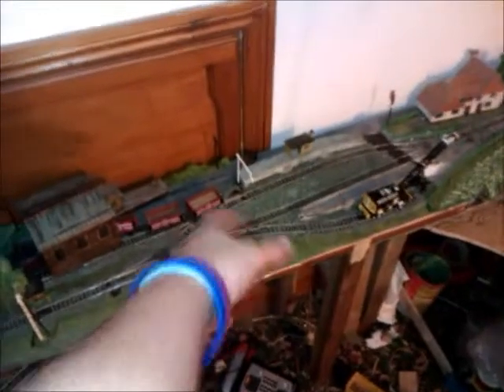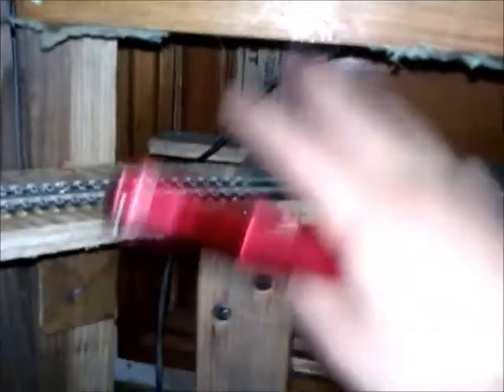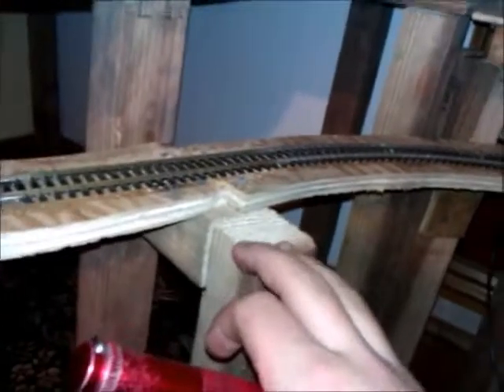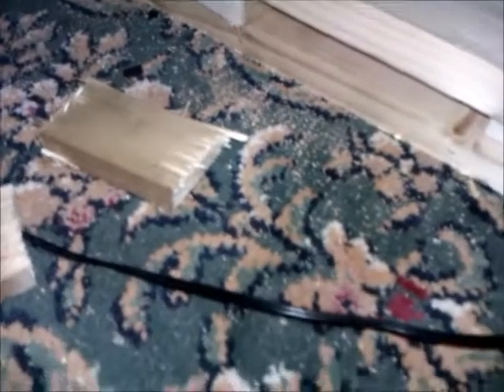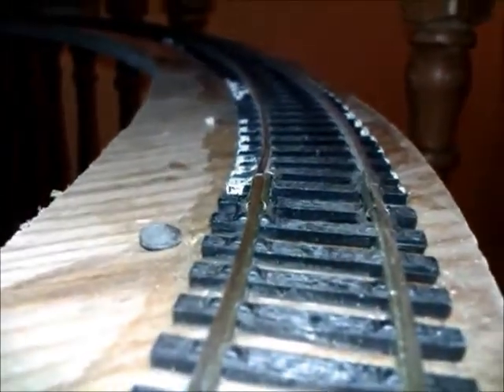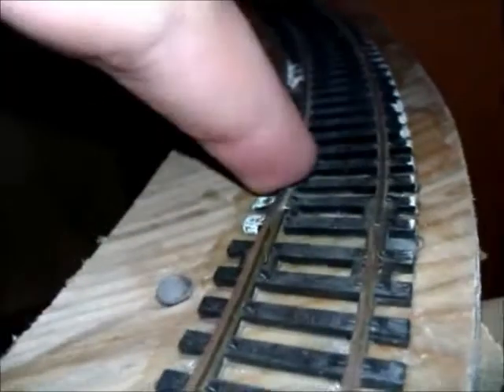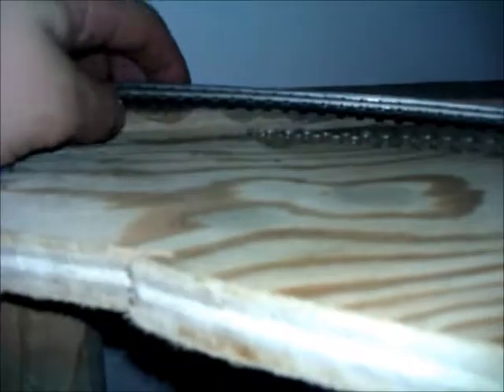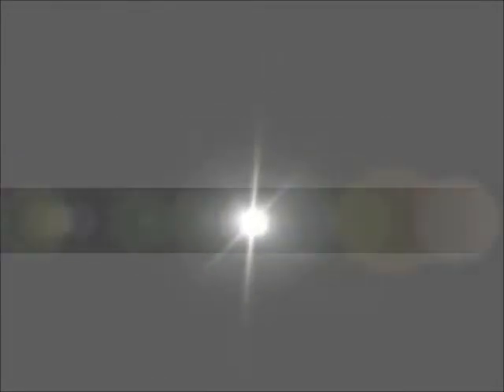Fixing and Correcting The Helix's For My OO Gauge Layout "Gorren Head"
Correcting the track and helix's on the layout.